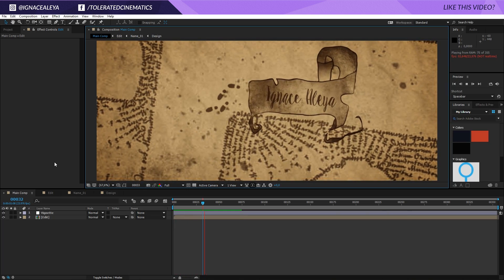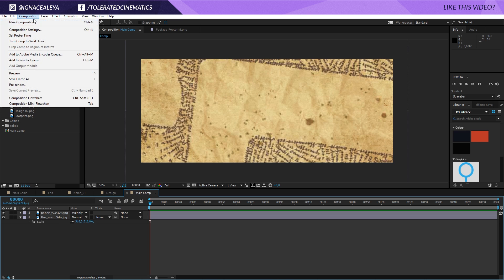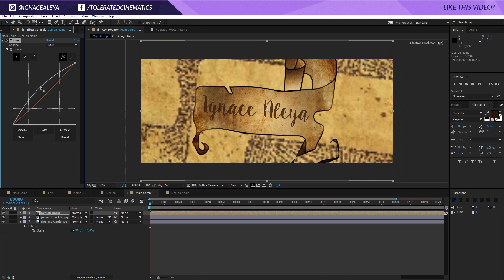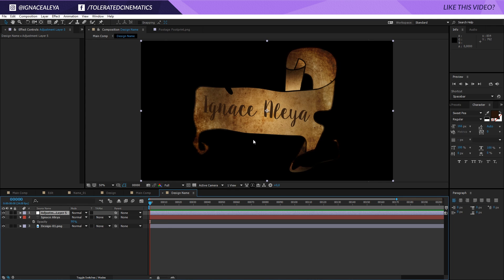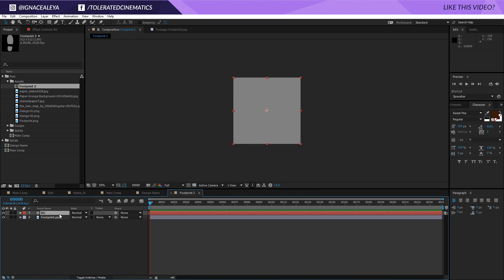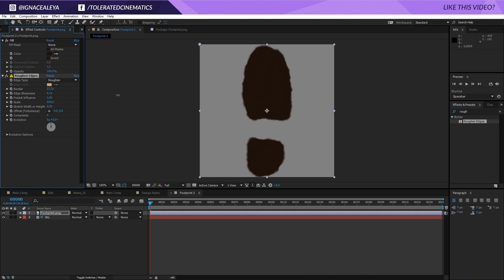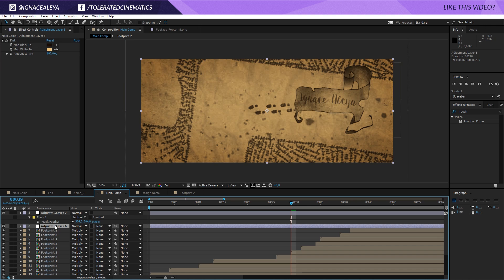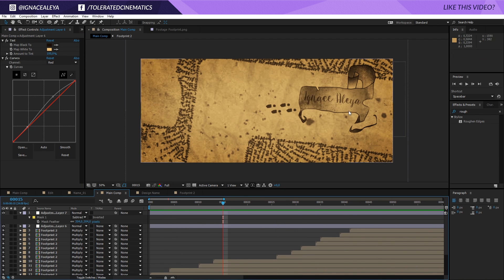How To Create The MARAUDERS MAP Animation from Harry Potter in After Effects TUTORIAL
Learn how to create the Marauders Map animation from the Harry Potter series. We will be using Adobe After Effects CC 2017 but you can also do this in older versions of After Effects.

Host & Creator
Ignace Aleya